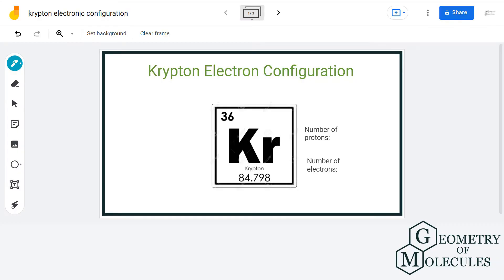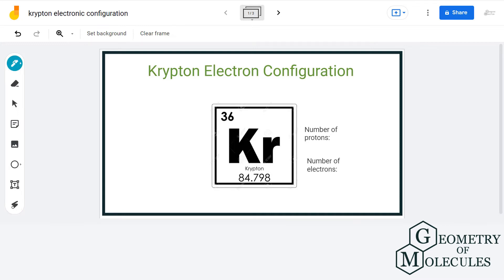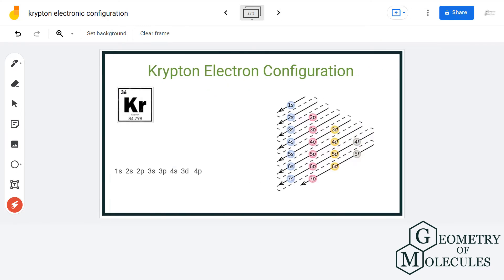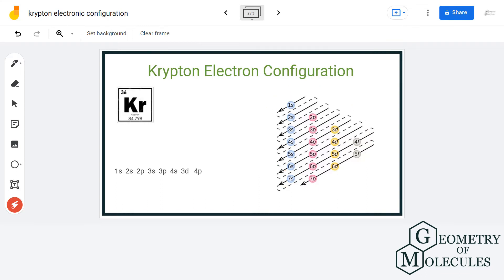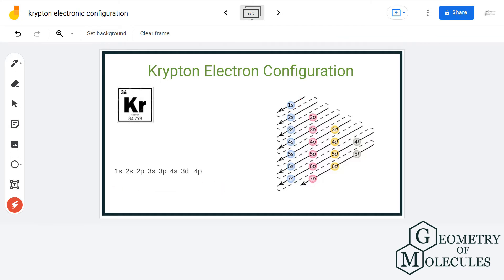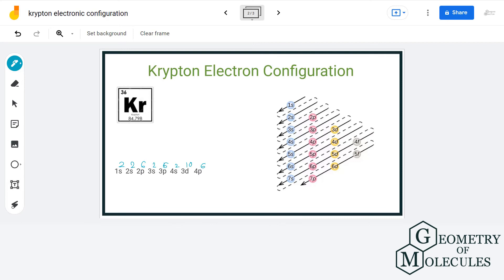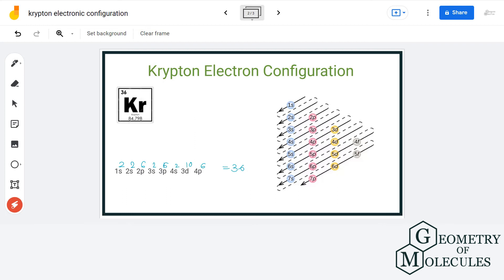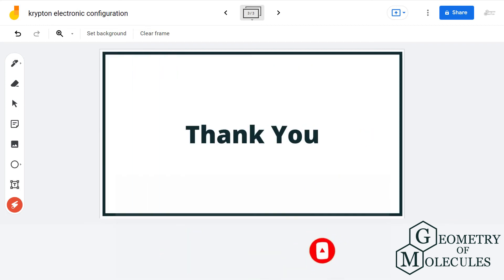Krypton Electron Configuration | How to Write the Electron Configuration for Krypton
Hello Guys,

Krypton is one of the rarest gases on earth, composed of only one part per million of the atmosphere by volume.

Watch this video till the end to know the electron configuration of the atom with easy methods.